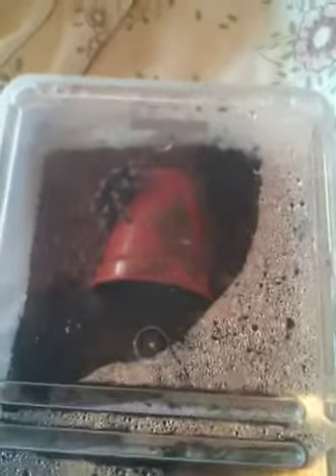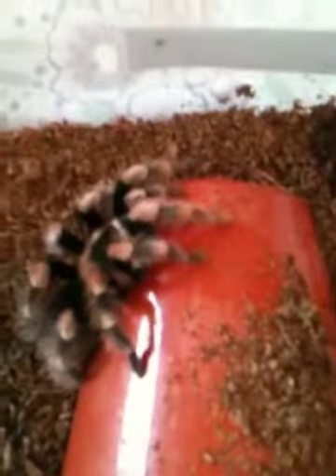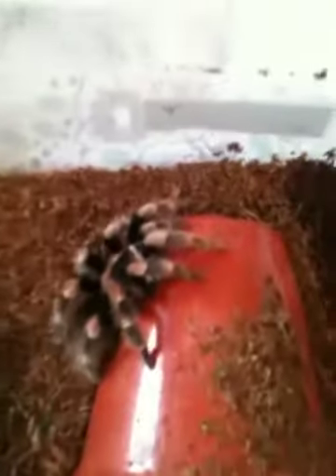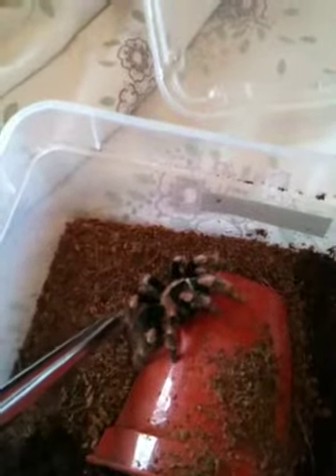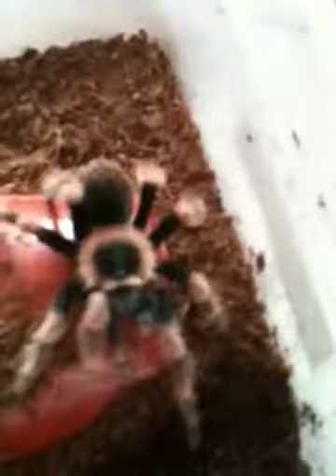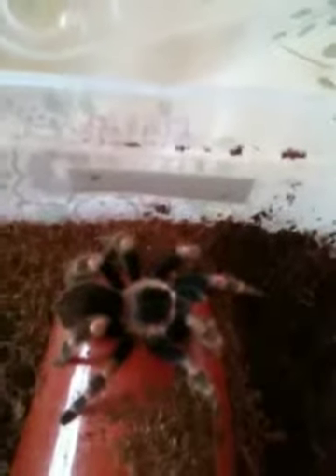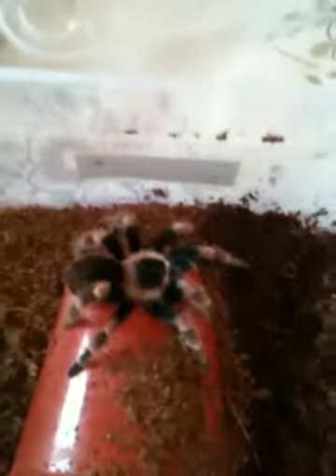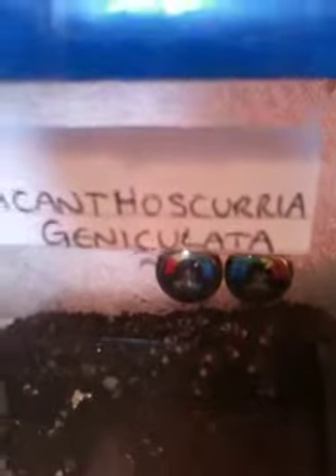Update on my t's :-)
Quick update on my t's :-)